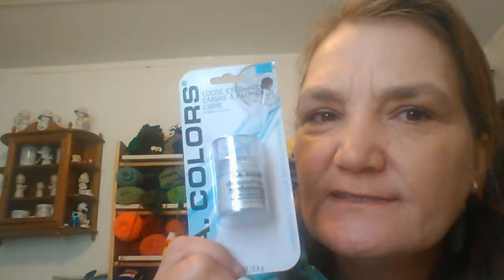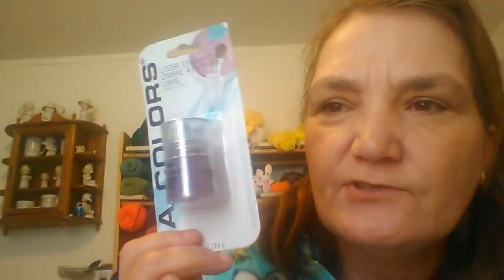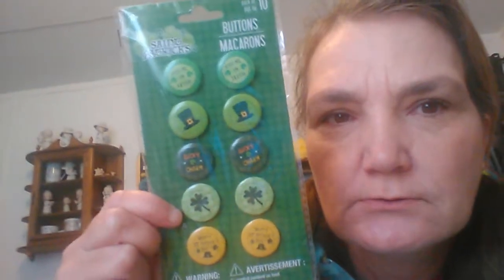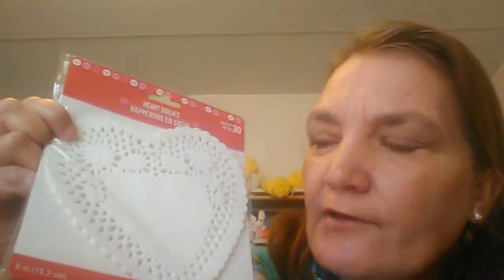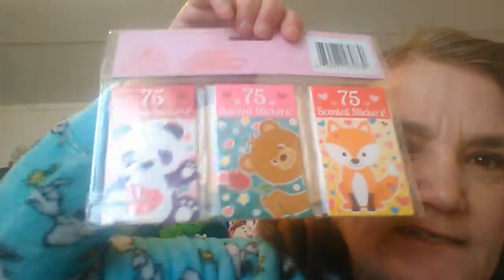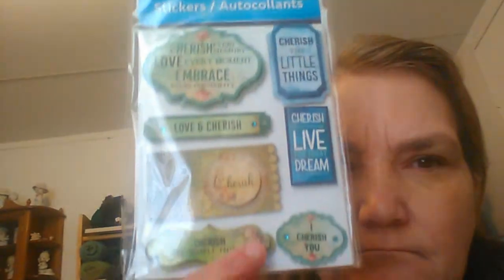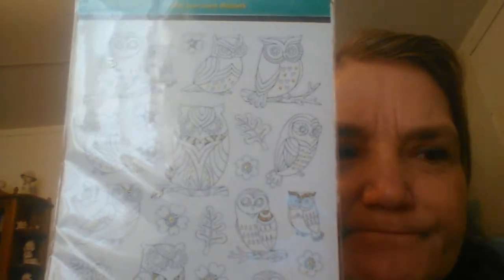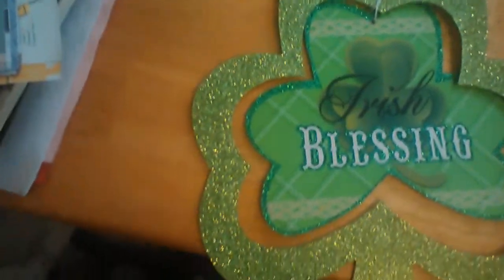Dollar Tree birthday shopping ~Part 6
January 14, 2018~YouTube thought I babbled too much in my video, so I had to redo it.